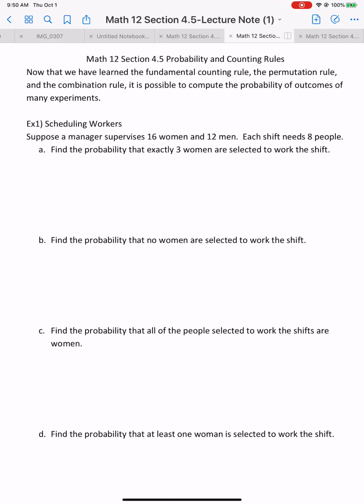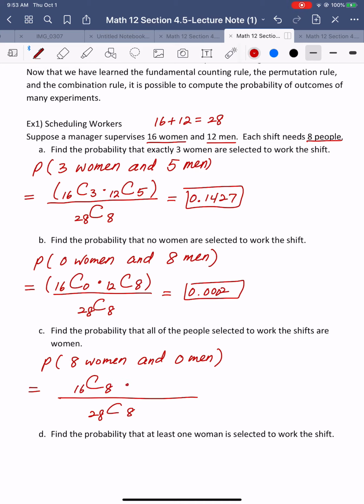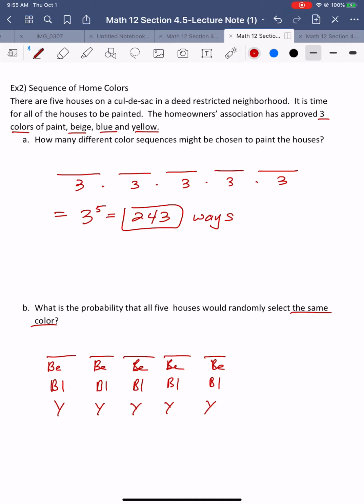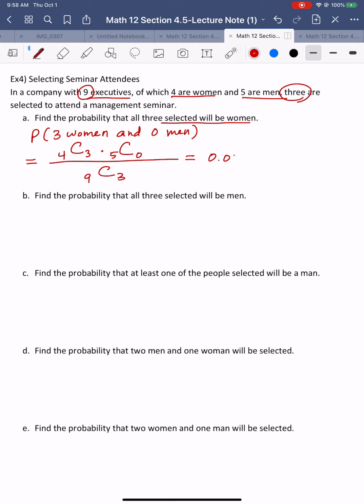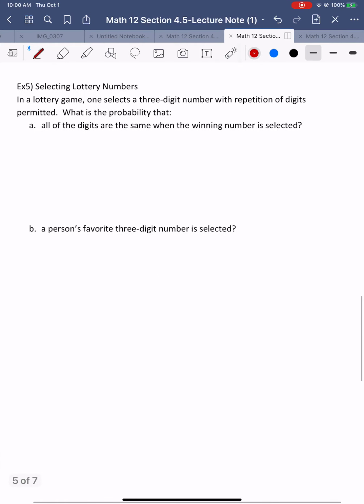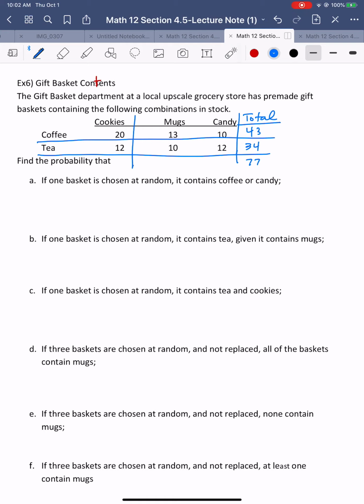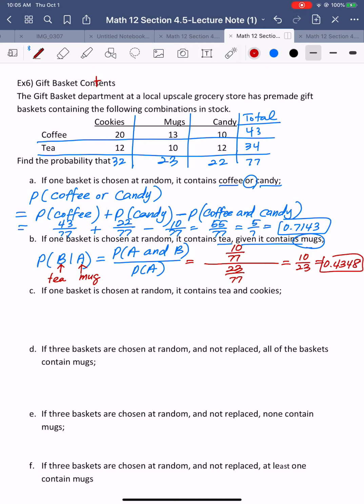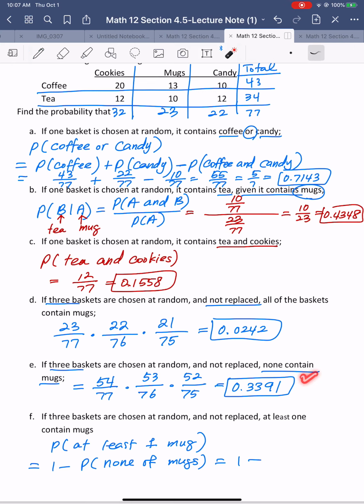Math 12 Section 4 5 Video Lecture